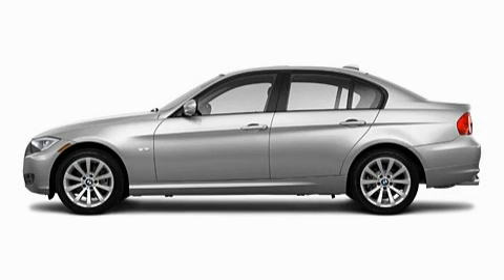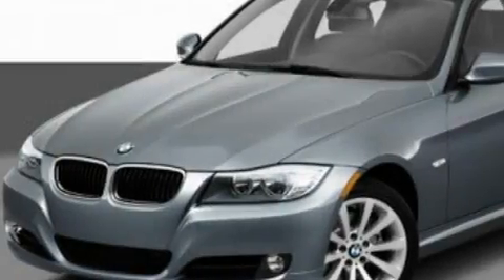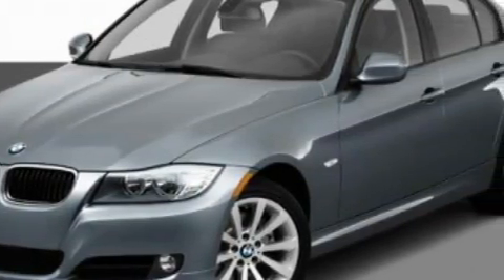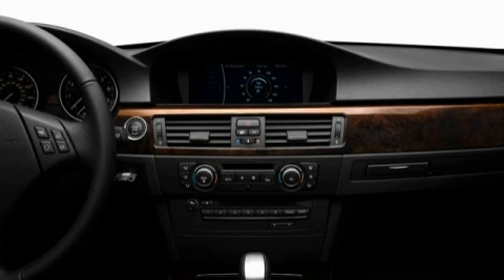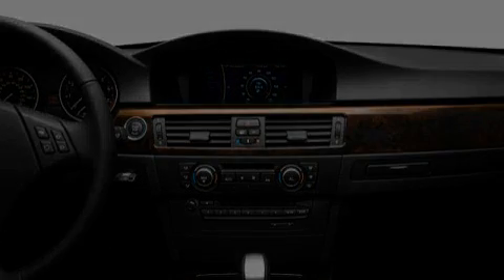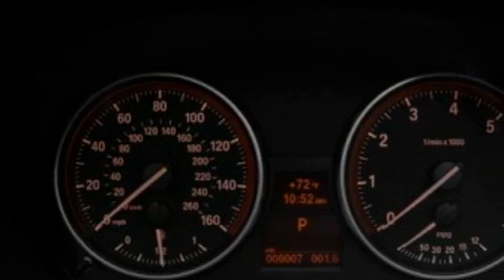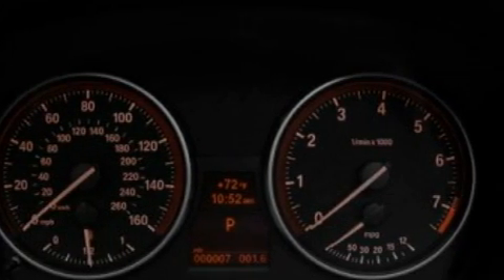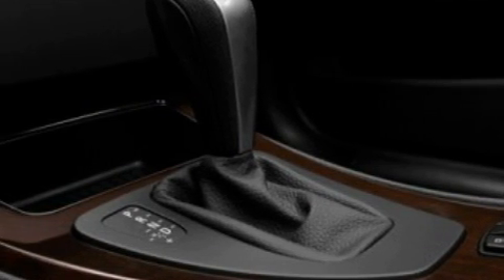Used 2011 BMW Schererville IN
Year: 2011
 Make: BMW
 Model:
 Engine: 3.0L I6
 Trans.: Automatic
 Exterior: Silver

 Interior: Black

 1400 U.S. 41